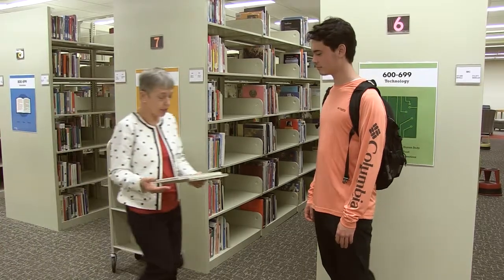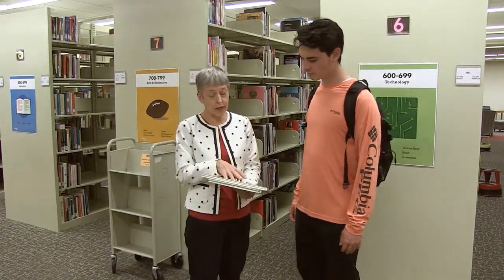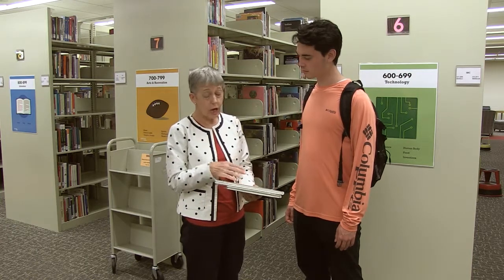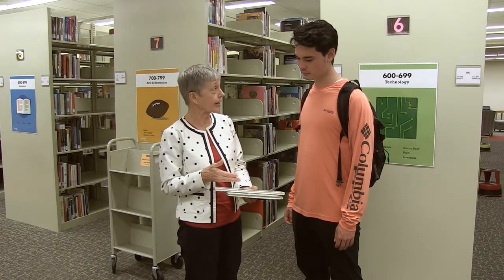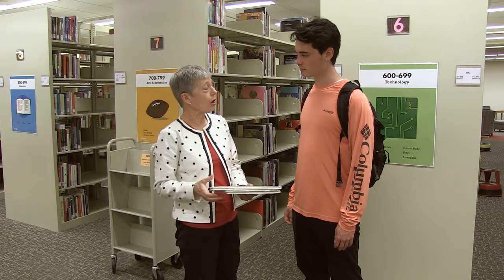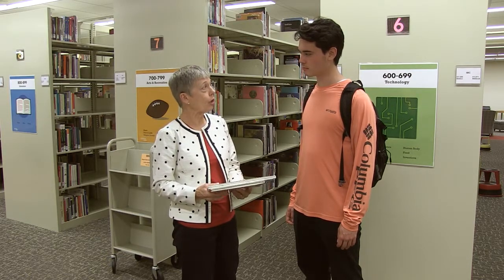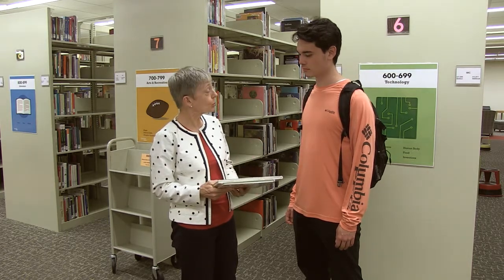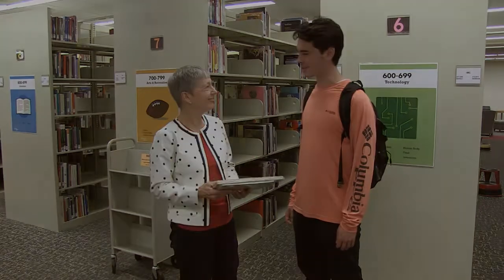IMC Virtual Tour Video 3